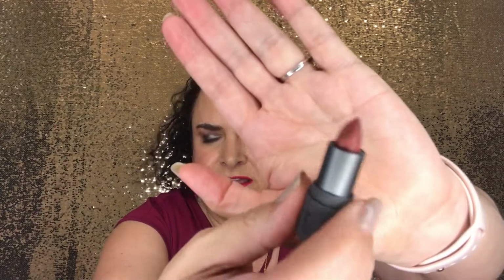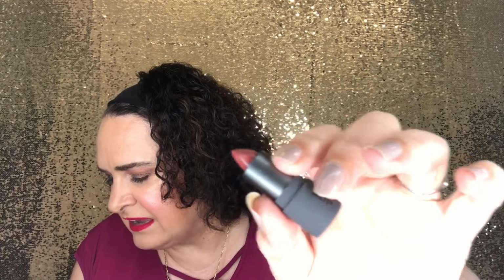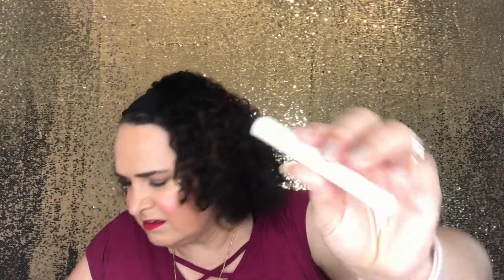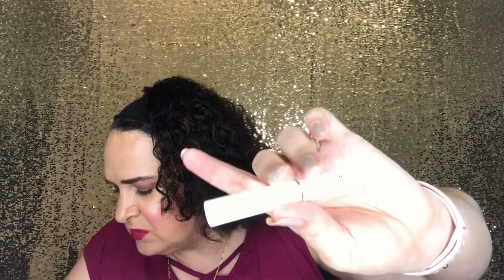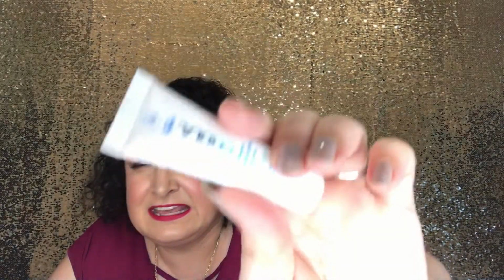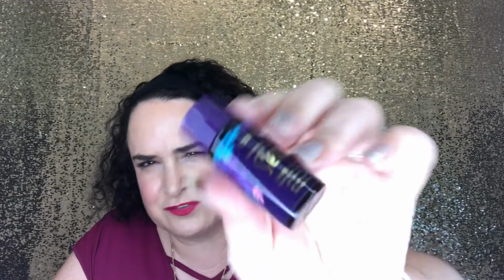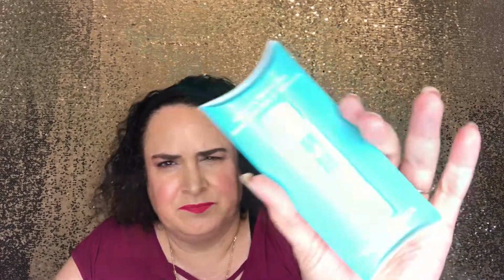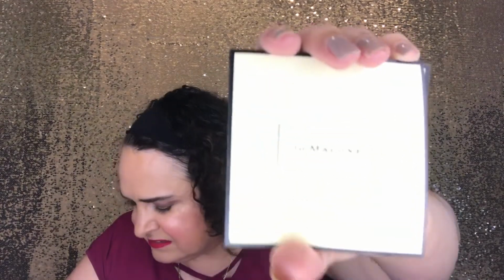Do Not TRY THIS at Home / Sephora Play May 2019 Beauty Box, Unboxing and Review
Sephora Play May 2019 Beauty Box, Unboxing and Review / What did I do? Don’t try this at home!

Yes, I am okay.

If you like this video hit the like button and it would really mean a lot to me if you subscribed to my channel and hit the notification bell so that way you can be notified of my next video.

Products featured in the May 2019 Play by Sephora:
Bite Beauty, Amuse Bouche Lipstick, Shade - Chai, Cruelty Free, Full Size MSRP $26.00
Lancome, CILS BOOSTER XL Super-Enhancing Mascara Base, MSRP  $13
Coola, Mineral Sun Silk Crème SPF 30, Cruelty Free, Full Size MSRP $42
Tarte, Deep Dive Cleansing Gel Rainforest of the Sea™, Cruelty Free, Full Size MSRP $25
Moroccanoil, Protect & Prevent Spray, Cruelty Free, Full Size MSRP $30
Jo Malone London, Wood Sage & Sea Salt Cologne, Full Size MSRP $136

50 Bonus Play Points that can be redeemed in store or online.